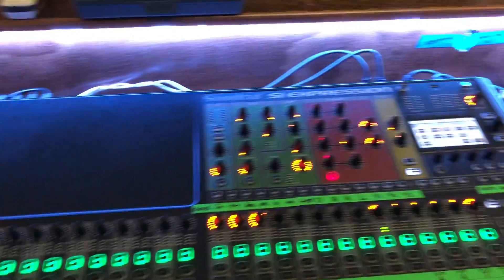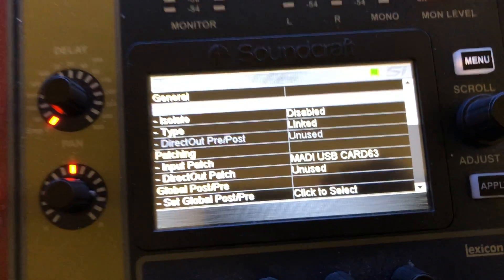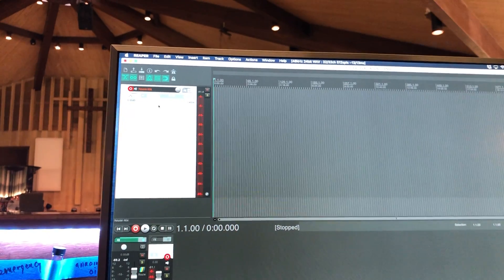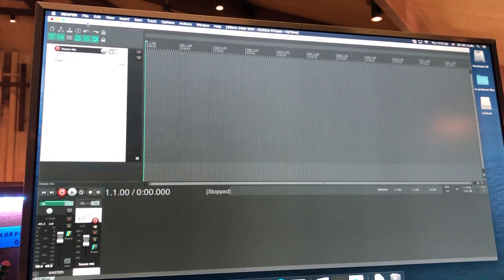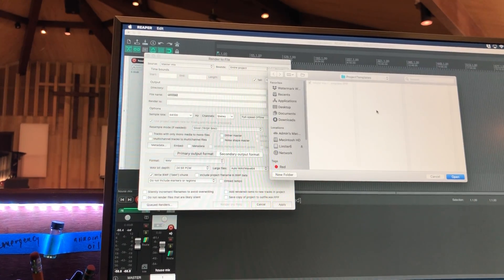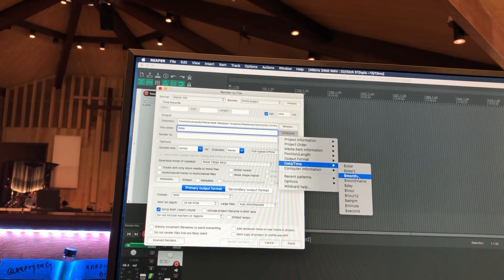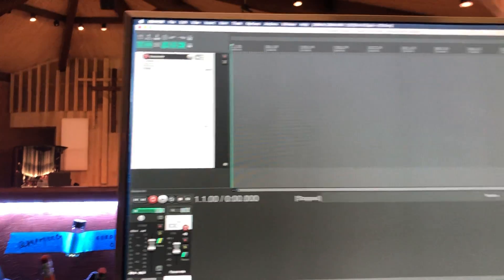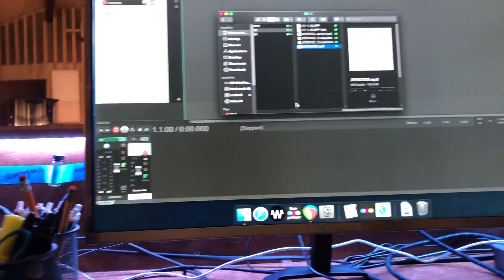Recording house mix in reaper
This is our process for recording the house mix. This can be used for recording services or rehearsals. anything that comes out of the main PA will be what's recorded.